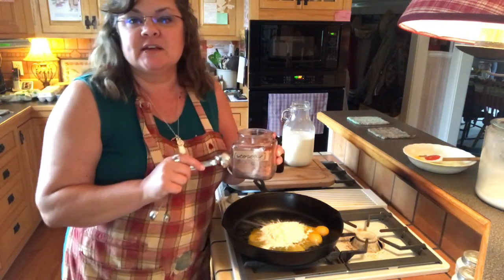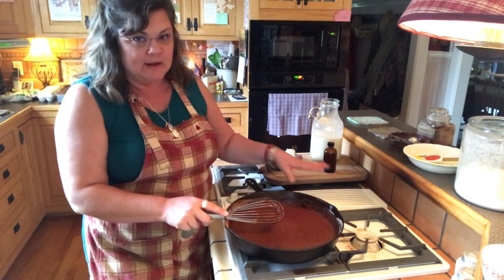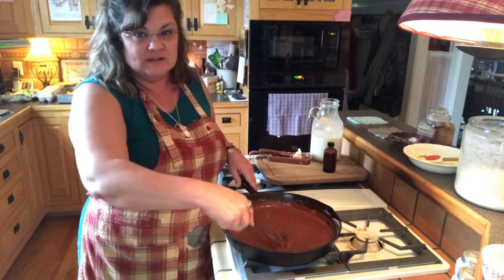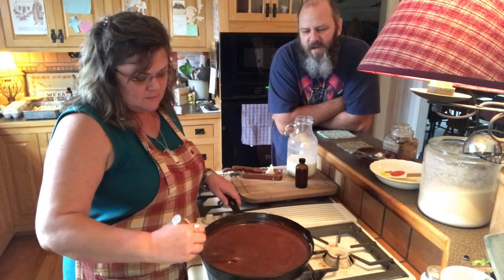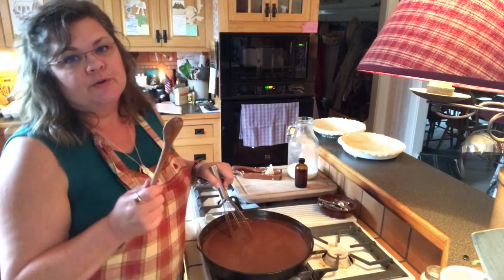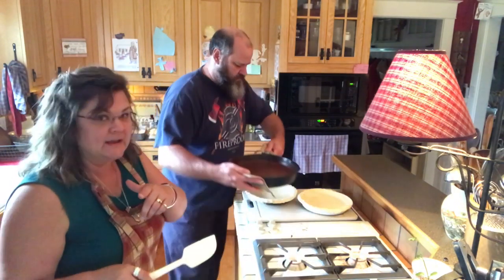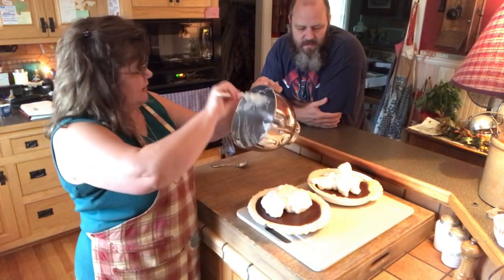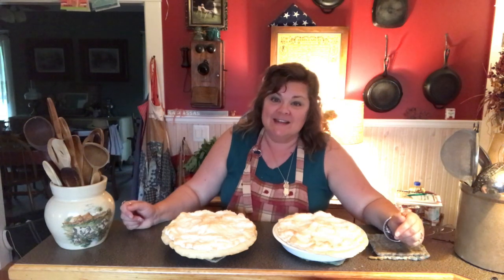Southern Chocolate Meringue Pie, or Granny's Chocolate Cream Pie ** Old-fashioned Pie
What a delicious heritage food! Mr. Patient shares his memories of this classic southern dessert.

❤️Heritage Ways Honors HOME + Celebrates HERITAGE + Spreads HOPE❤️

📌PURCHASE Mrs. Katie's Cookbook HERE "From Katie's Kitchen Cookbook, Vol. One"

🎉 THANKS to our Amazing PATRONS...
Crump Family
Daddy Kirbs Farm
Karen H.
Terry and Tonya T.
Matt and Stephanie B.
Jeff and Tera E.
Joel and Deb L.
Tracy P.
Rachel D.
Life with a Tablefull
Jhona O.
The Stanley Rogers Family
Gran
Jennifer L.
Amy P.
Barbara C.
Carolyn S.
Glenda B.
Sara D.
Maudie S.
Kate W.
Dounia C.
Jennifer P.
Rhonda H.
Salinn R.Bea V.
Christina, Our Wood Home
Lisa B.
Shannon G.
Charessa W.
Debby B.
Ellie Kate
TJ Stine
the WISH Team
Lisa H.
Denise
Jeannie H.
Kedesh Farm Homestead
Smoky Mt. Homestead
Bette D.
Julie B.
Weaver Family
4 Sons Farmhouse
Karen O.

📌Many have asked how they can support our ministry through PayPal so we are providing that information here. We are very grateful!

Old-fashioned Mail:
Heritage Ways
POB 355
Loudonville, OH
44842

📌HELP US SPREAD HOPE at NO COST to YOU
*Pray for our family
*Sign-up on the email list (at our website)
*Send encouraging comments on social media or notes via mail
*Watch ads on videos

📌HOW'S YOUR HEALTH?? (Free TEST)
Mrs. Katie recently took this HEATLH ASSESSMENT and the results were spot-on honest. Are YOU interested in what a FREE online HEALTH ASSESSMENT would reveal and product suggestions to help with improved health? Use this link to take the FAST and FREE test. (Note: Mrs. Katie and family have used these products for the past several years and believe in them.

📌SOME of our FAVORITES from our FRIENDS